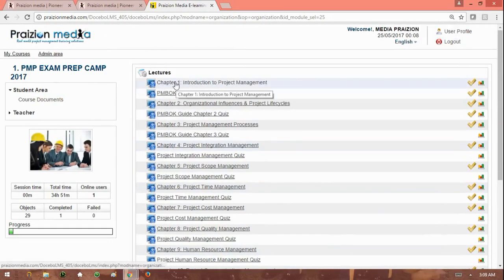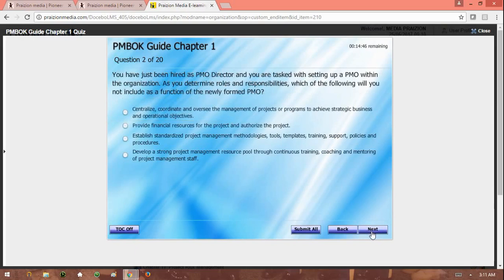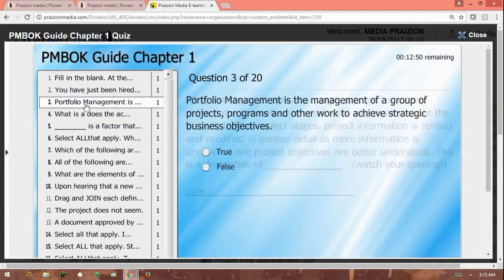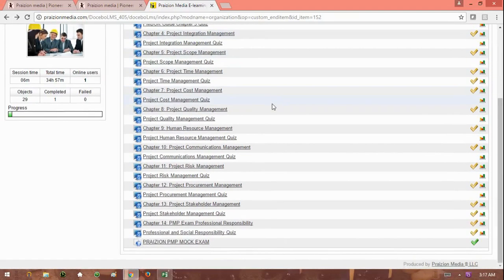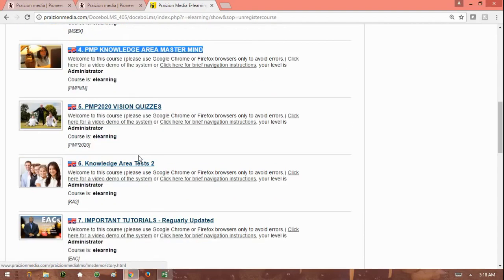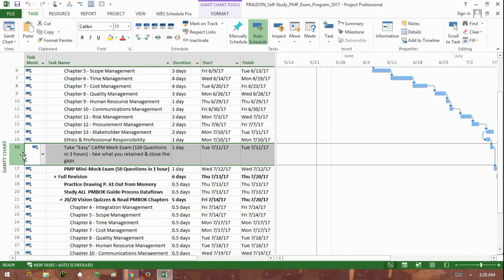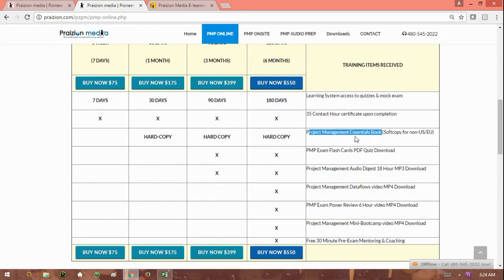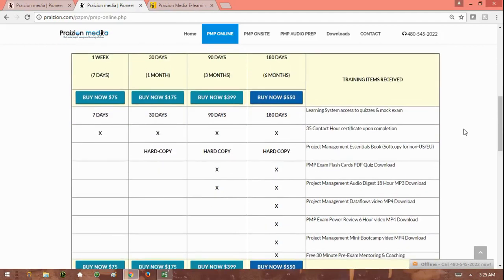PMP Exam Prep Online Course Instructions - Praizion Students_2